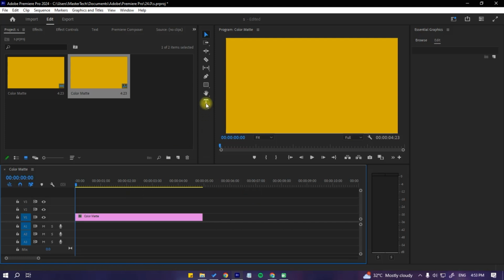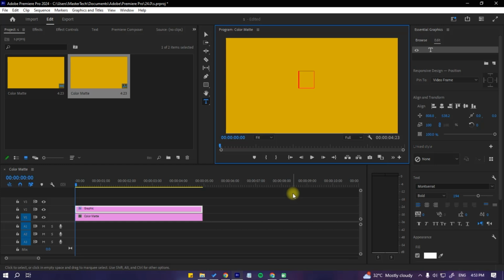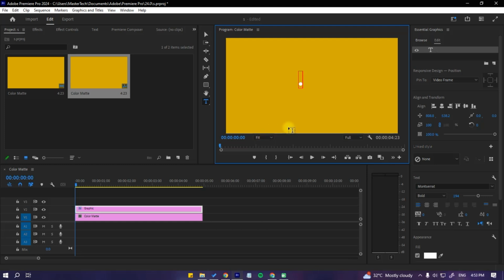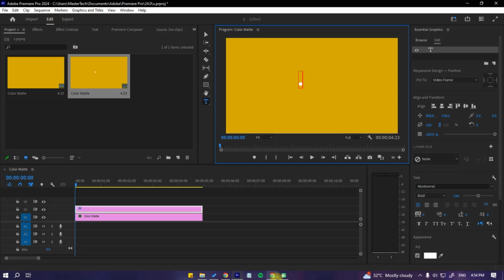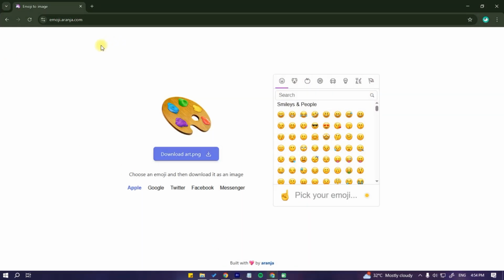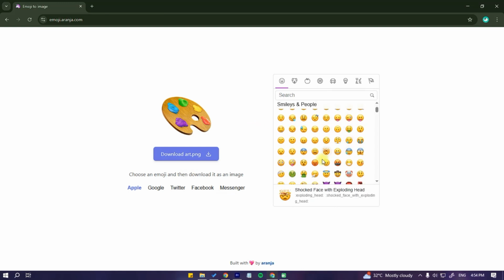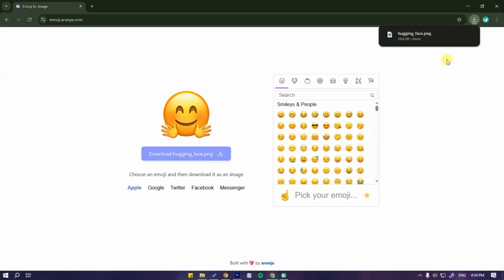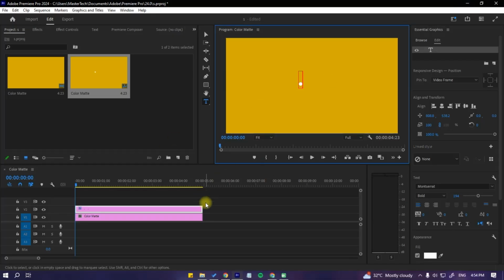How To Add Emojis In Adobe Premiere Pro | Insert Emoji in Premiere Pro | Full Tutorial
Discover the complete step-by-step guide to adding emojis in Adobe Premiere Pro with this full tutorial. Learn how to import, customize, and animate emojis directly in your video projects to create engaging, expressive, and modern visual content. This detailed walkthrough shows how to enhance your edits using emojis for captions, reactions, or creative storytelling while maintaining professional-quality design and seamless integration.

Unlock creative ways to make your videos more dynamic and interactive by combining emojis with motion graphics, text effects, and transitions in Adobe Premiere Pro. Whether you’re editing for YouTube, social media, or branded content, this tutorial helps you achieve a fun and polished look that connects with your audience.

Leave a comment below to share what other Adobe Premiere Pro or creative editing videos you’d like to see next — your ideas help inspire new content and support the editing community.